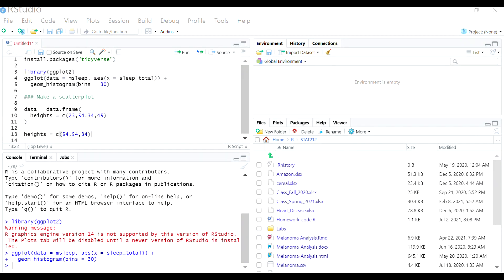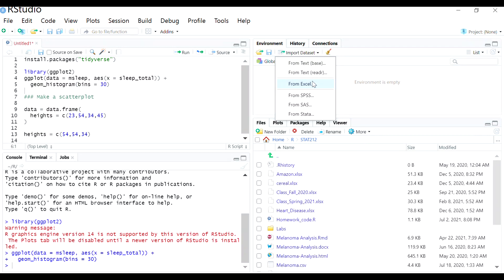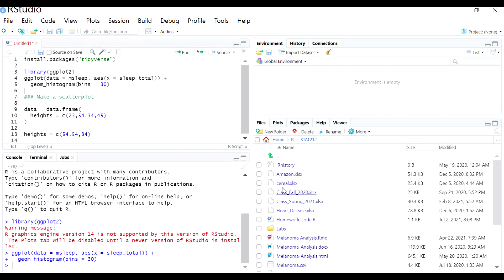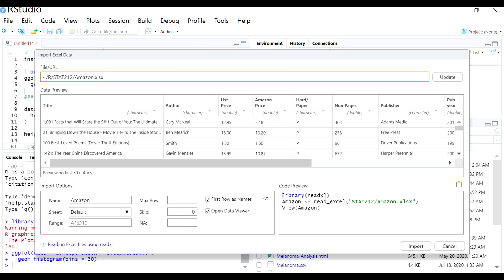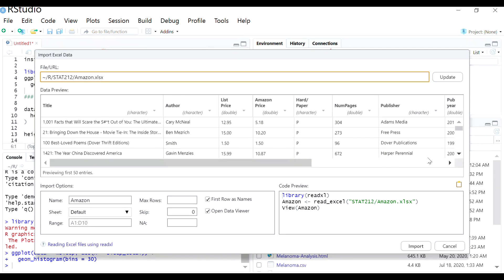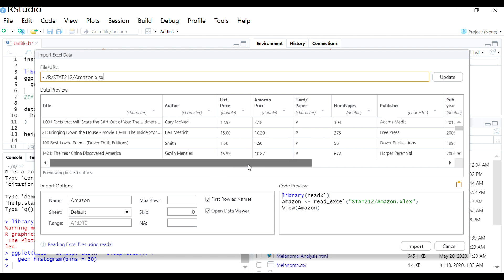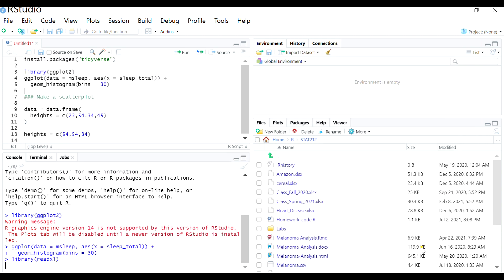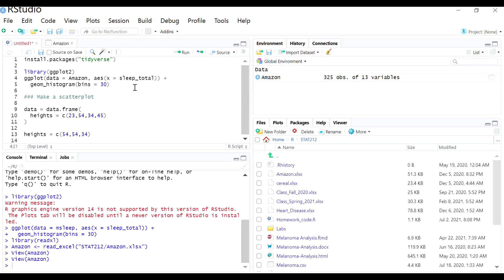Importing Data into RStudio